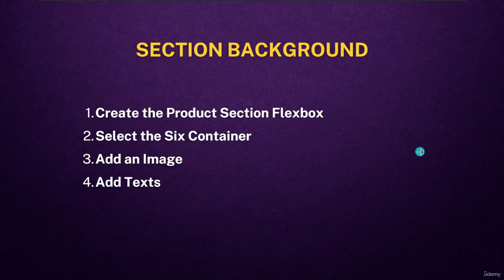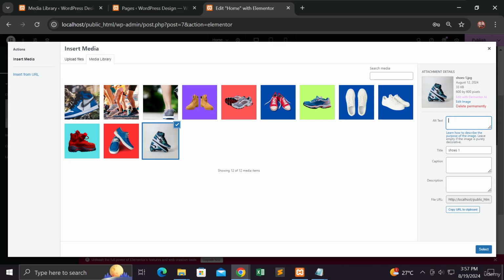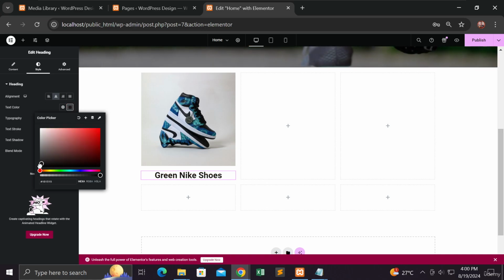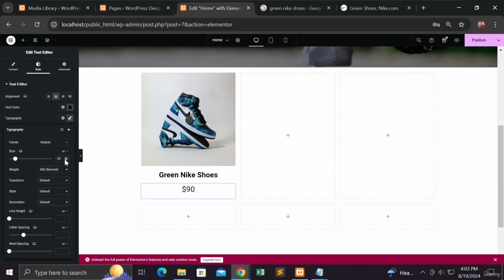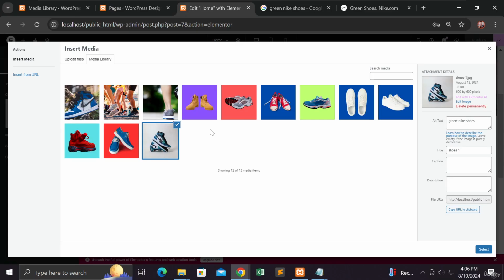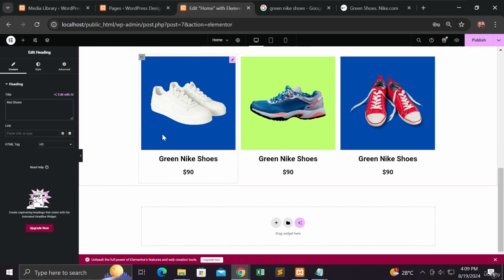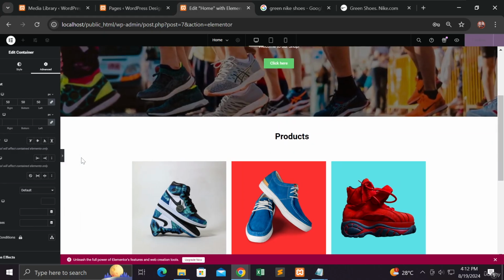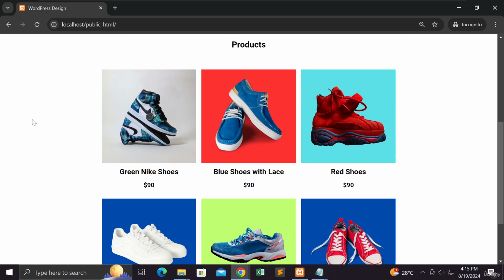Product Section Design: WordPress & Free Elementor 2025 (Part 17)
In this video (Part 17 of our series), we're building a beautiful and functional product section for your WordPress website using the free version of Elementor in 2025! Learn how to create a stunning showcase for your products, even without premium plugins. We'll cover layout, design elements, and optimizing for conversion.

This is part of our larger series on building complete custom websites with WordPress and free Elementor in 2025. Follow along to learn everything from header design to footer creation, all using free tools! No coding required!

In this specific video, we will cover:
*   Product section layout strategies
*   Adding product images and descriptions
*   Styling with Elementor's free features
*   Creating a call to action for purchases
*   Optimizing for mobile responsiveness

Whether you're a beginner or have some experience with Elementor, this tutorial will guide you through creating a professional-looking product section that will boost your sales.